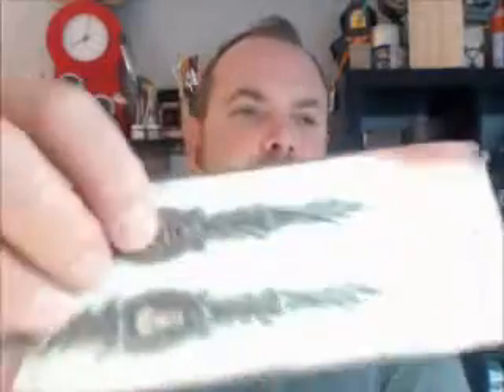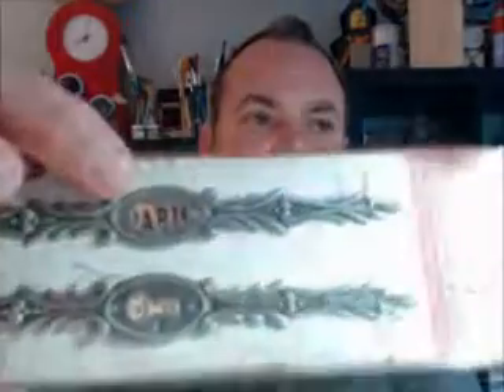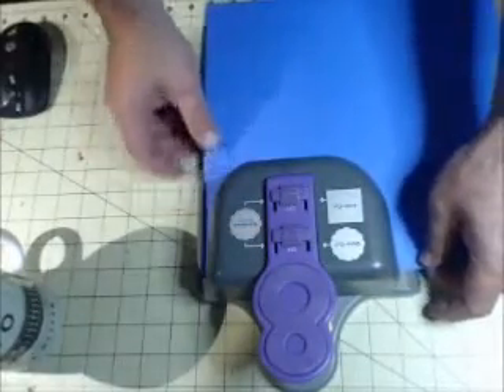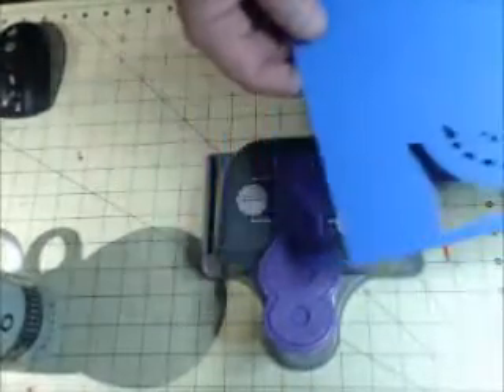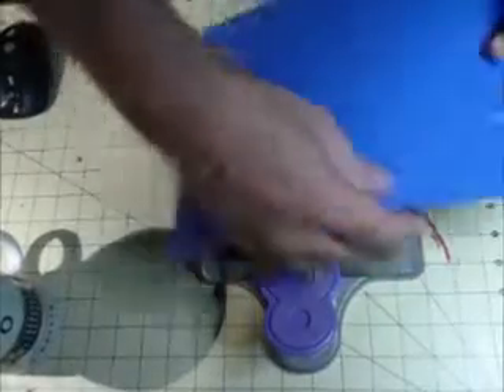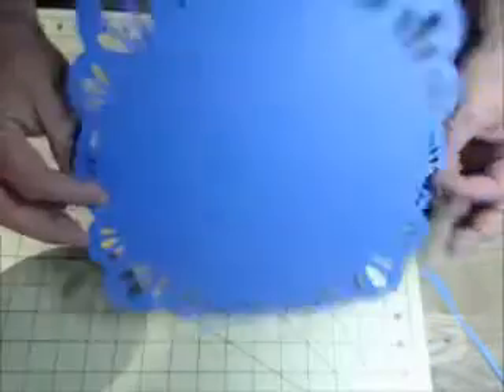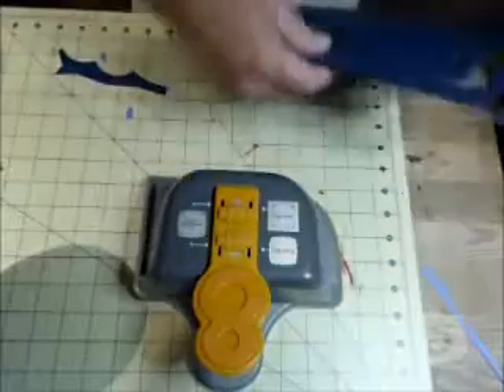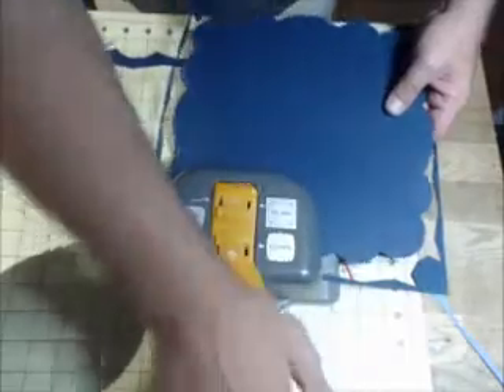WeRMemory Keepers Punches and Answers To Questions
Showing how to use the We R Memory Keepers Lucky 8 Punches.